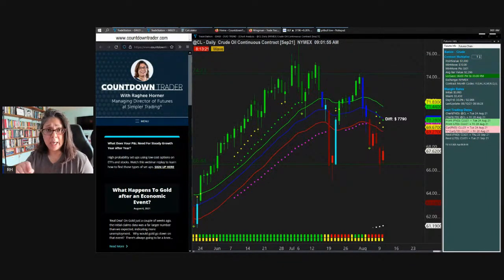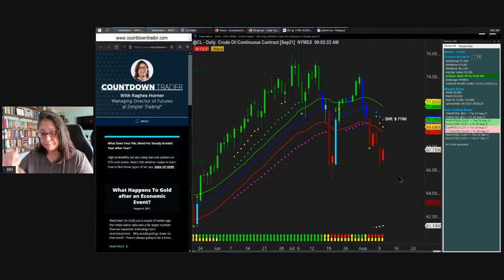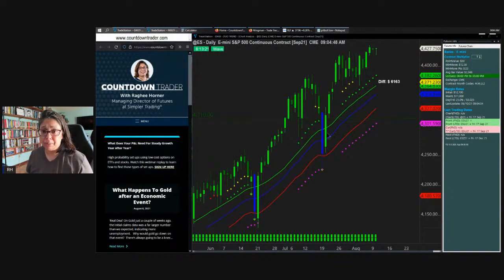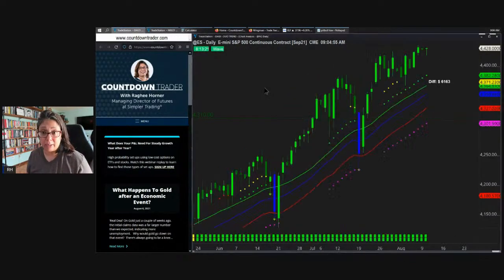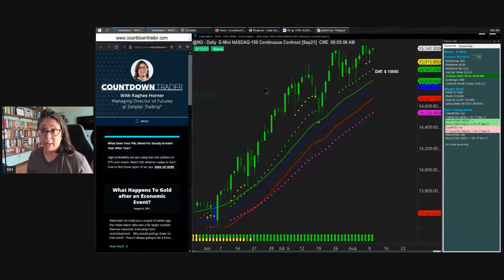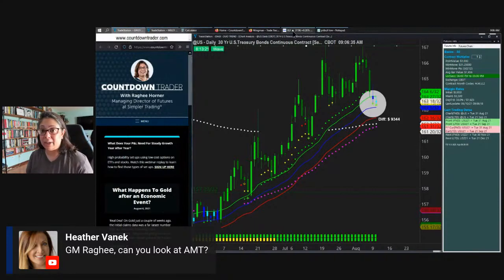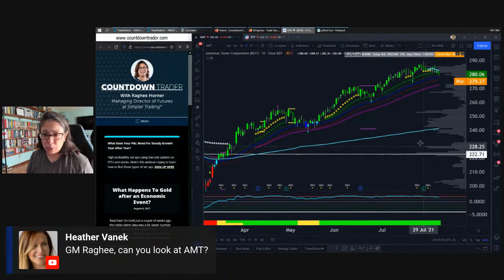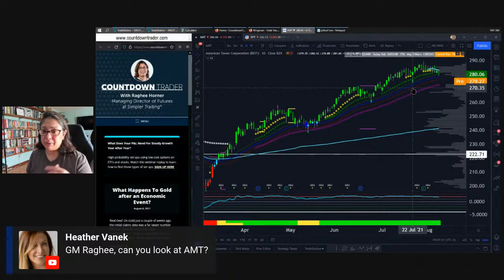Charts and Coffee with Raghee for Tuesday, August 10, 2021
Join Raghee Horner Monday through Friday from 9:00​​​​​​​​​​​​​​​​​​​​​​​​​​​​​​​​​​​​​​​​​​​​​​​​​​​​​​​​​​​​​​​​​ to 9:20 AM ET to kick off your trading day. Sign up for Raghee's FREE newsletter Countdown Trader